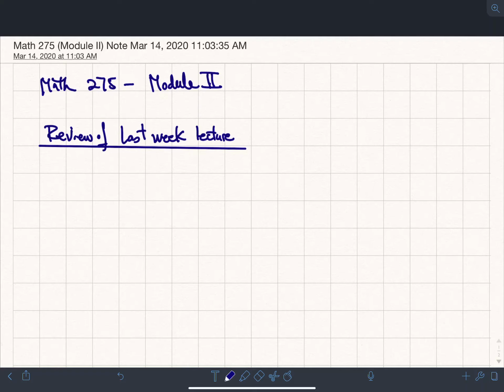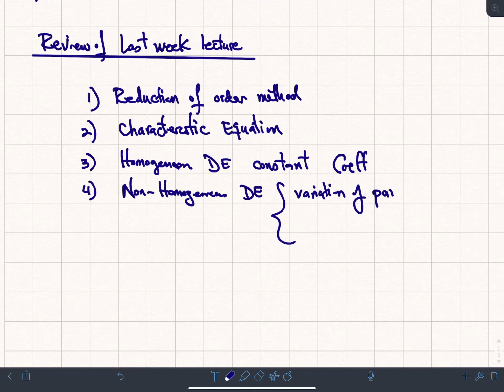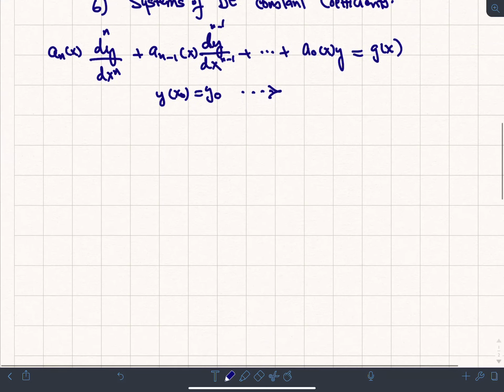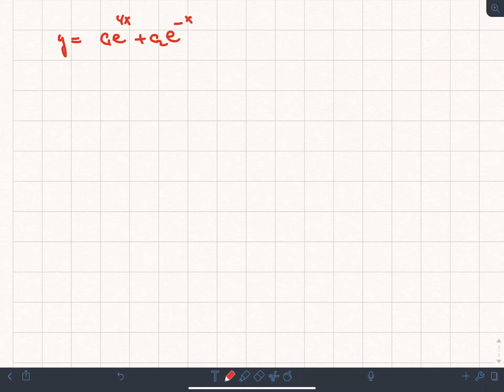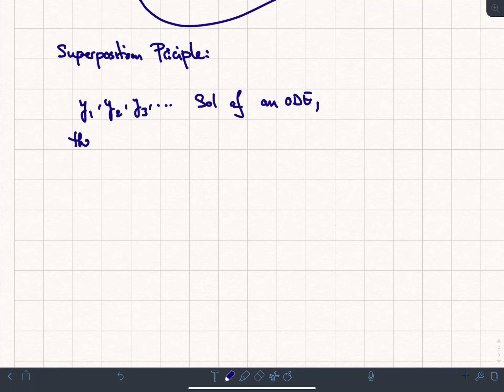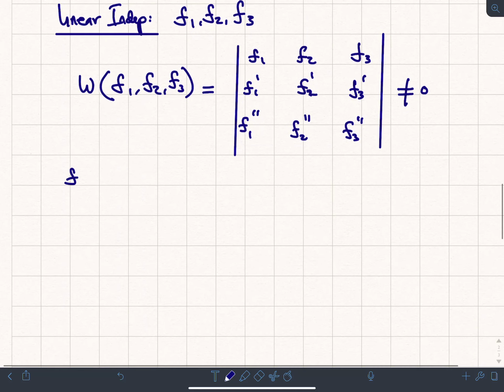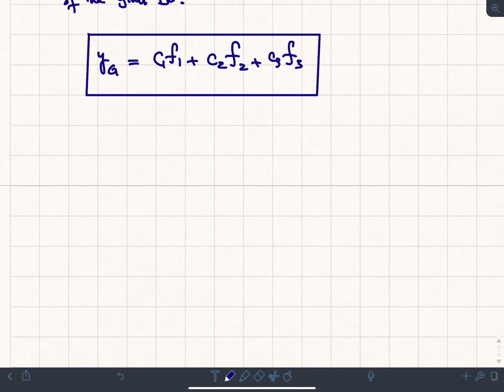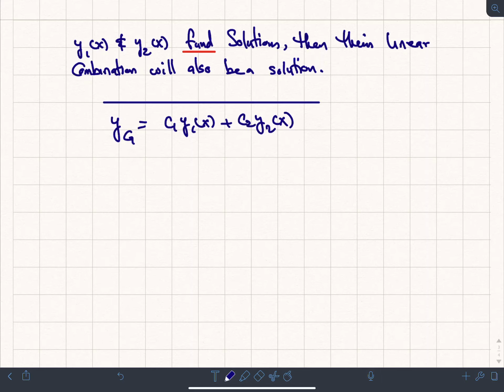Introduction to Higher Order Differential Equations